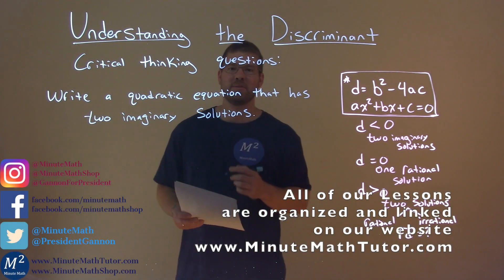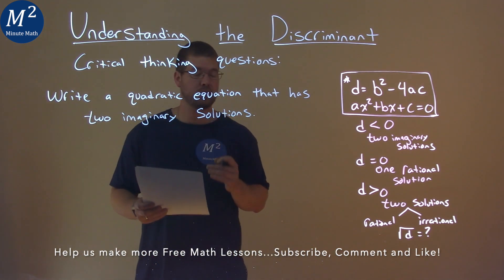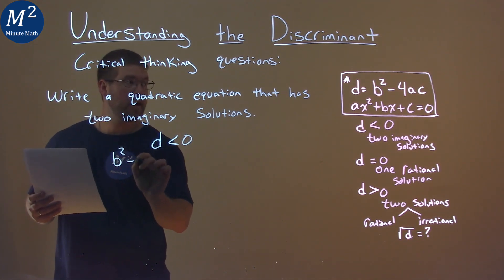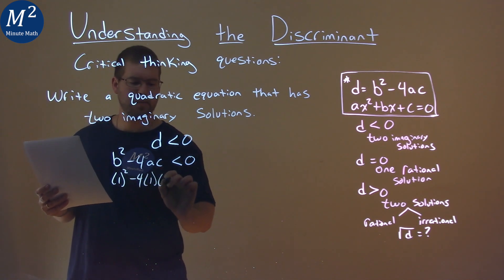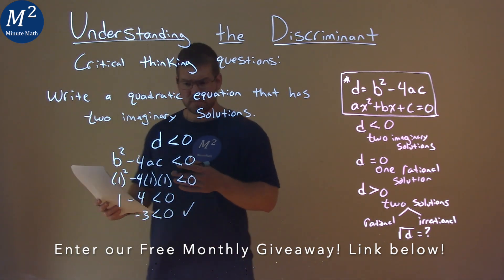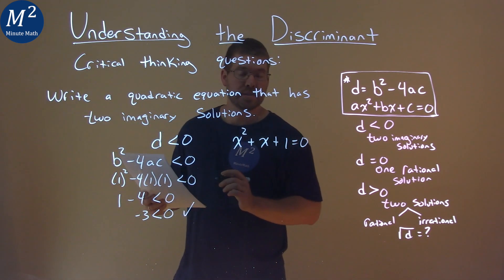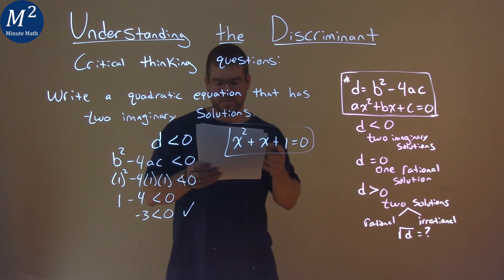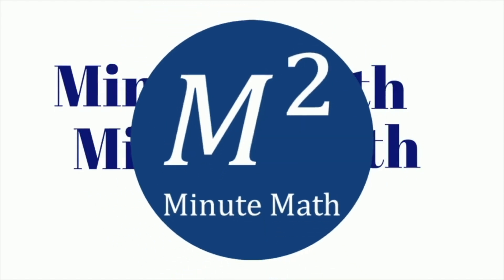Write a quadratic equation that has two imaginary solutions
Write a quadratic equation that has two imaginary solutions. We learn how to write a quadratic equation that has two imaginary solutions, a critical thinking question. This is a great introduction into understanding the discriminant and how to find the discriminant and how many solutions to the equation there will be. This is under the topic of Understanding the Discriminant with this free online math video lesson.